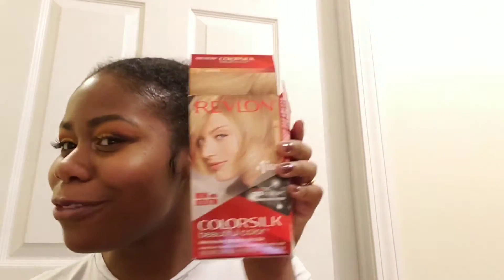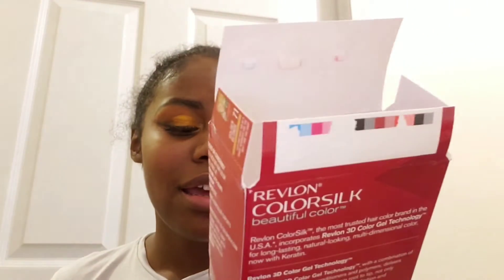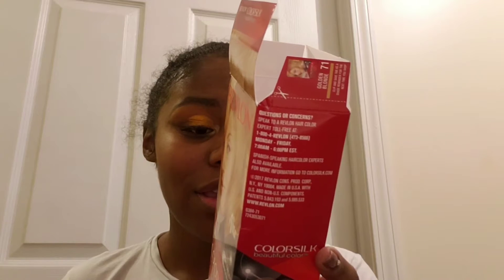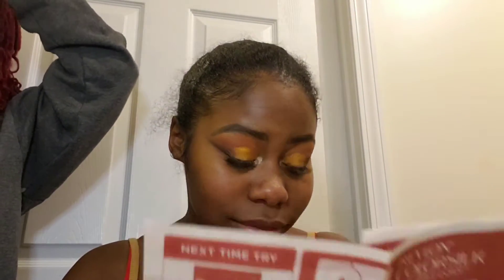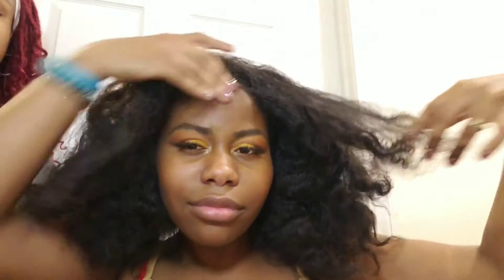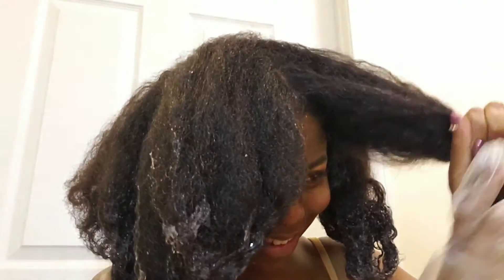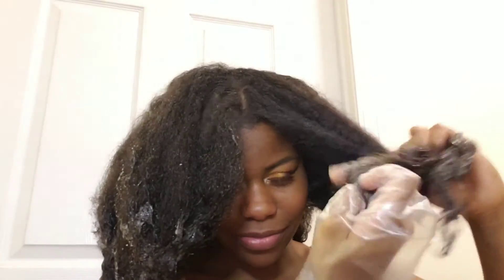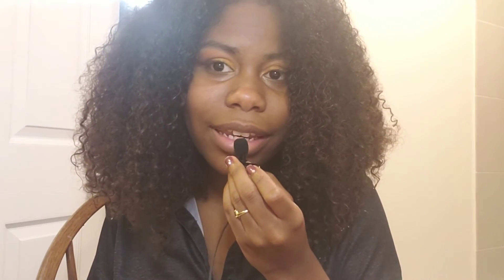BLEACHING AND COLORING MY HAIR FOR THE FIRST TIME|| fail....plus my new roomates